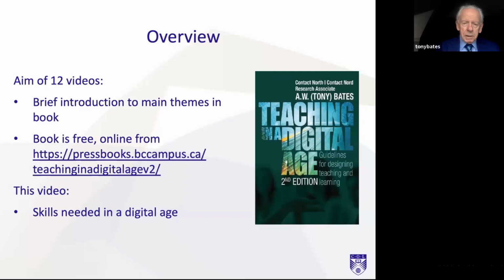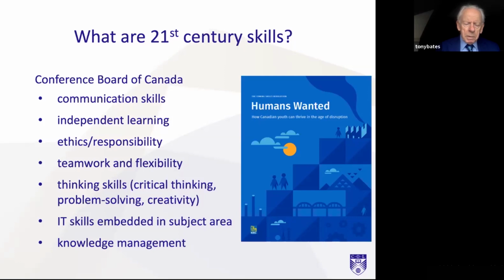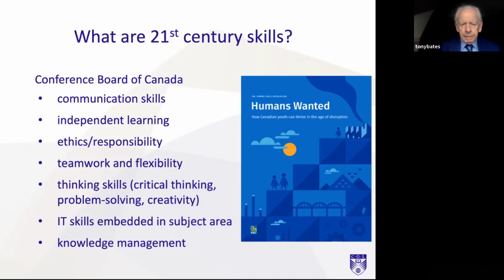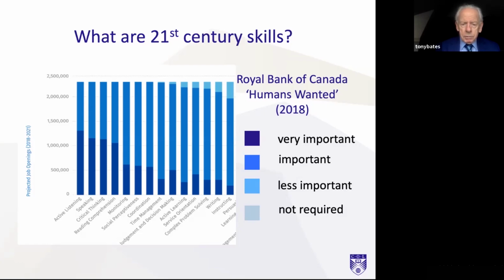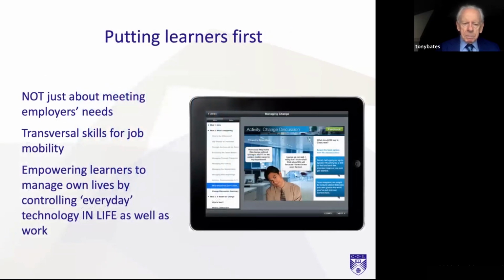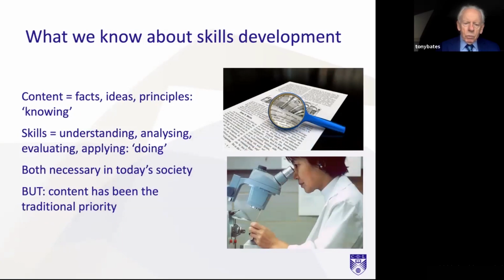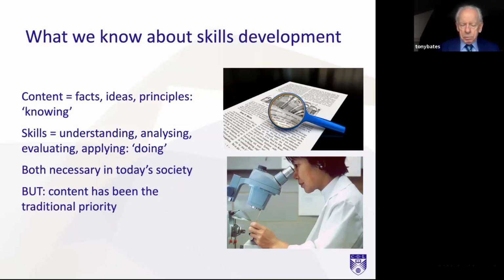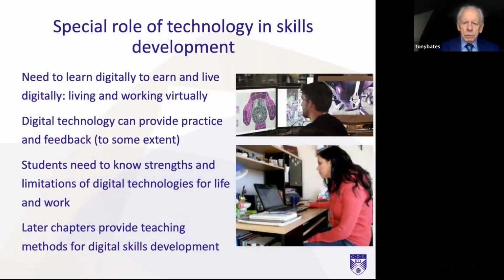1. Skills Needed in a Digital Age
Topics:
Difference between content and skills
Some core digital skills
Methods to teach skills successfully
Special role of online learning in skills development